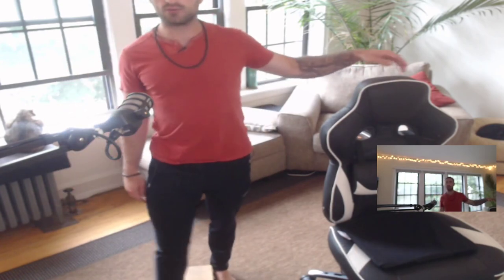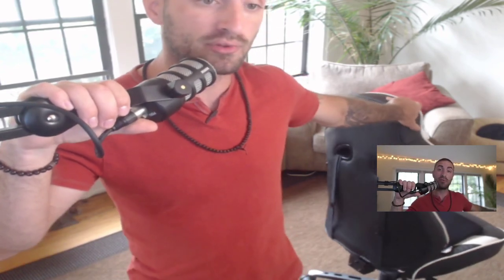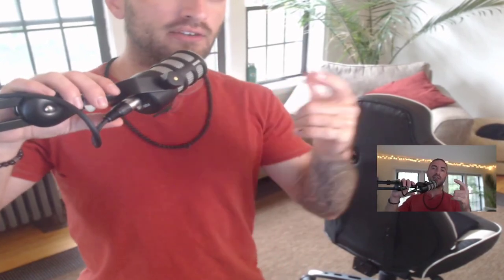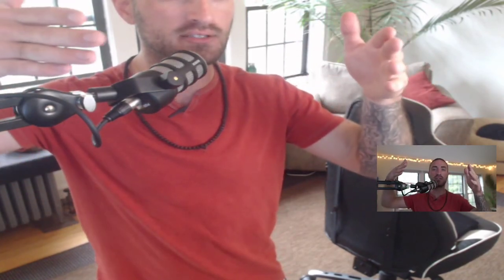BEST Standing Desk stretches | Body Maintenance Ep. 2 | Barbell Method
Here are the top 5 stretches that can be done while working at a standing desk. Finding unique ways to blend our Body Maintenance with our daily routine so we can get PAID while we do it. = )

***Social Links***

***Music***

***Key Words***

- Weightlifting Coach
- Olympic Weightlifting Coach (for Americans/CrossFit'rs)
- Snatch
- Clean
- Jerk
- Clean and Jerk
- Body Maintenance Twitch LIVE stream
- Body Mechanic
- Virtual Training